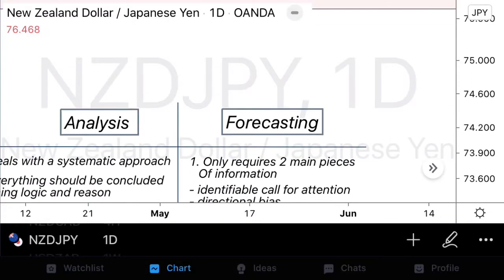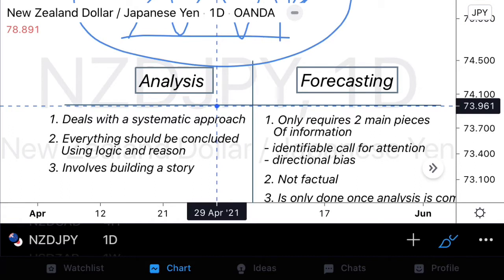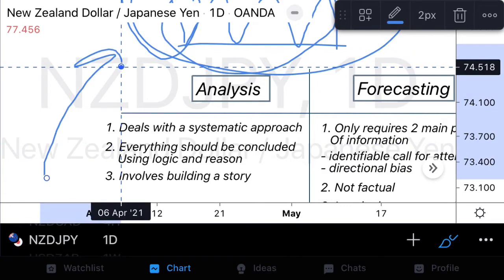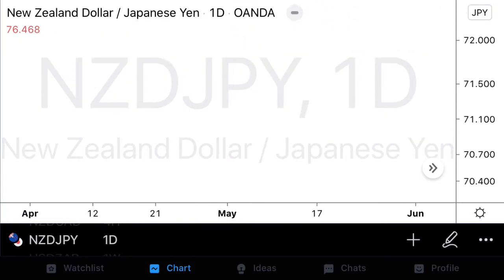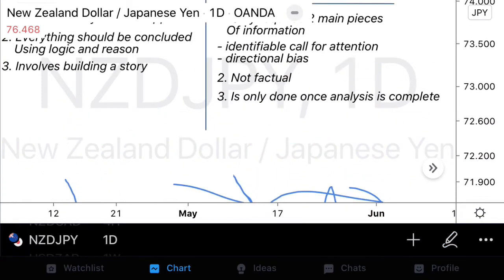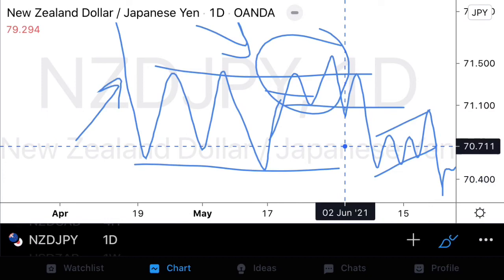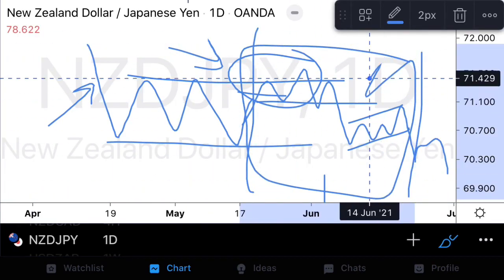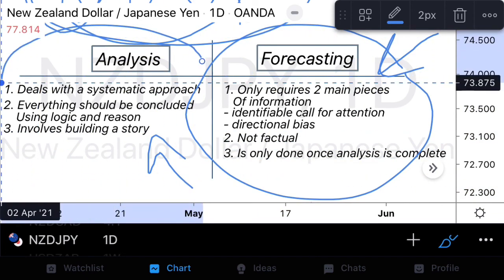Analysis & Forecasting, EXPLAINED!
In today’s video we will discuss the difference between Technical Analysis and Market Forecasting. This will also highlight how we can use these two powerful tools!